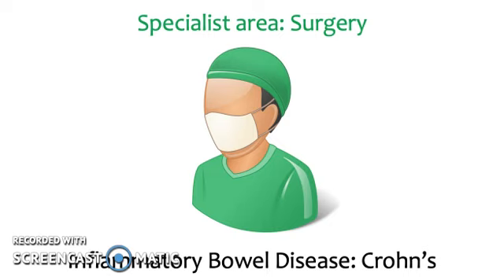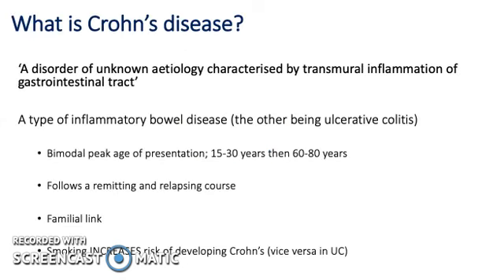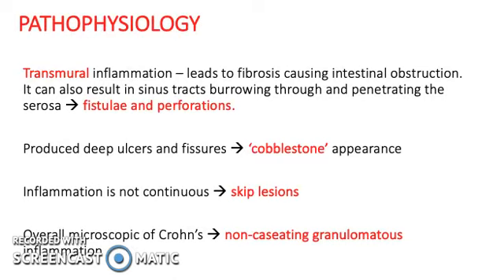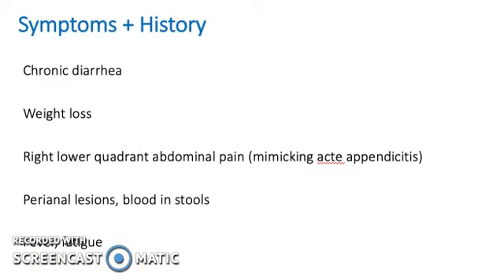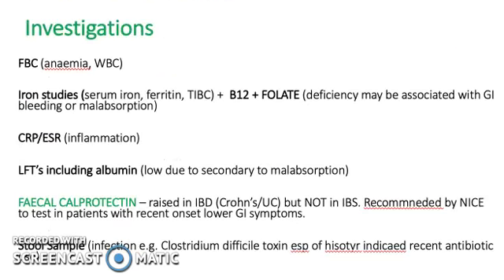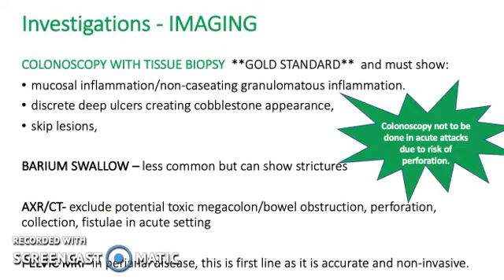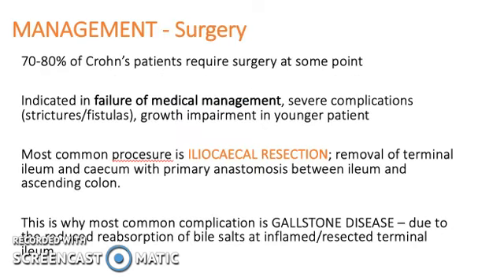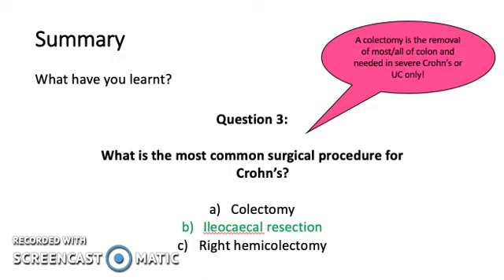Crohn's disease (IBD)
An in depth look at Crohn's disease as part of our Surgery theme

In this video:
Introduction & MCQ's
What is Crohn's disease
Pathophysiology and histology
Symptoms and history
Clinical examination
Investigations
Differential diagnoses
Management and Surgery

With thanks to Rana Tahoun for the production of this video